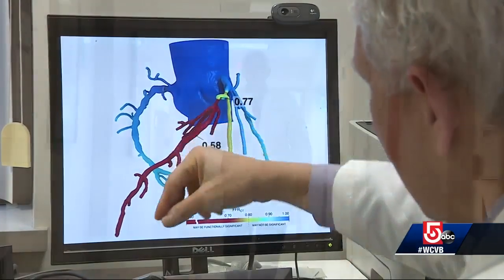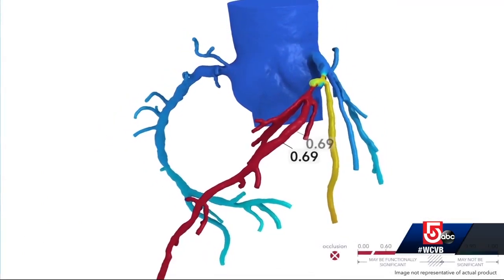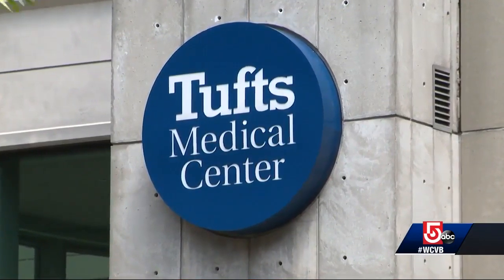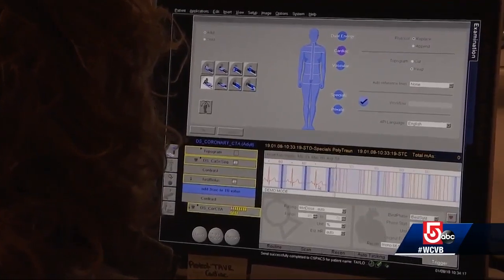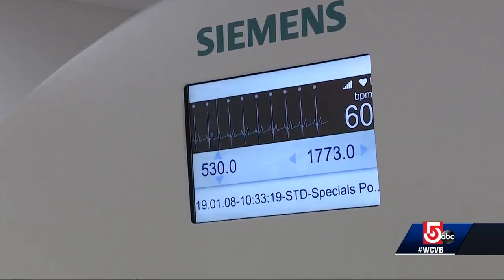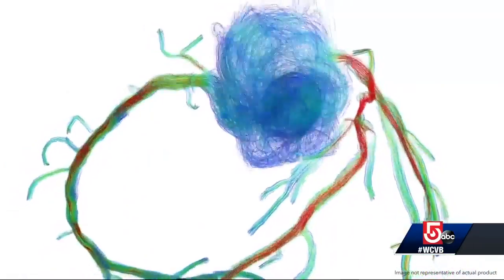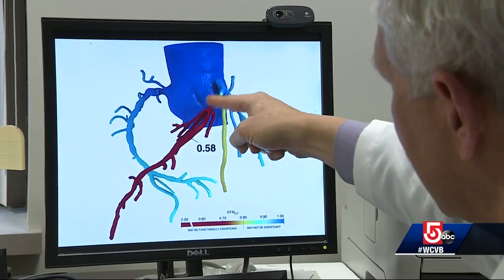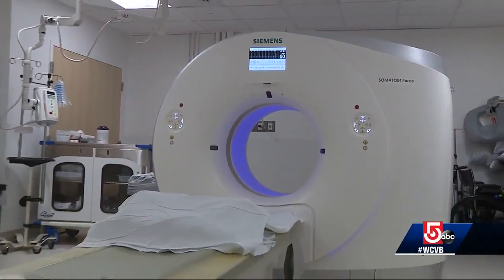New 3D images of arteries help cardiologists evaluate chest pain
HeartFlow technology at Tufts Medical Center reduces need for invasive procedures.